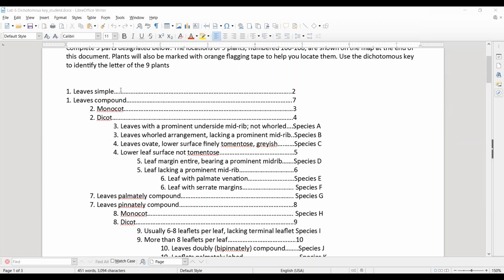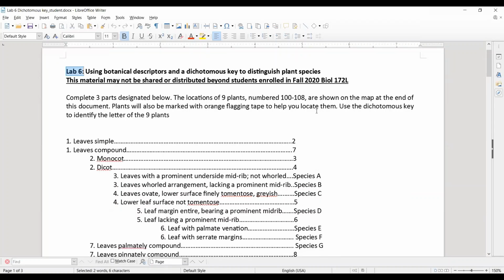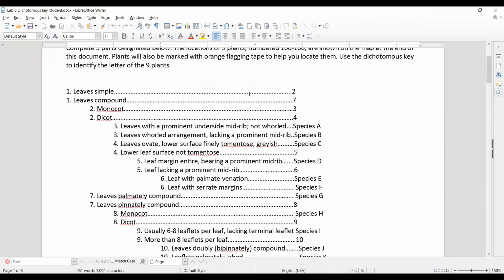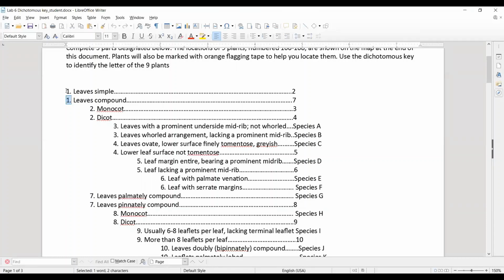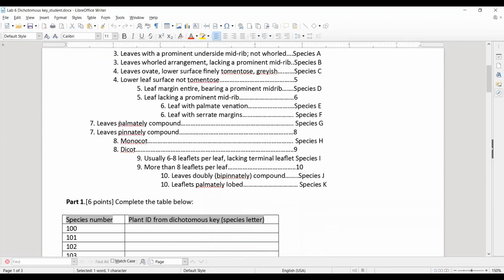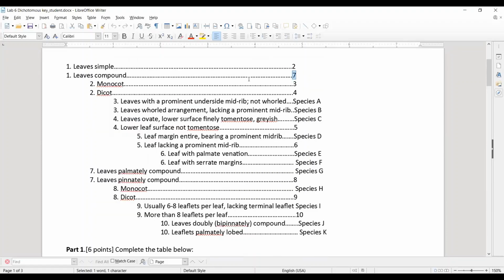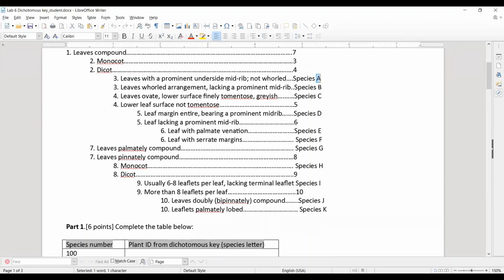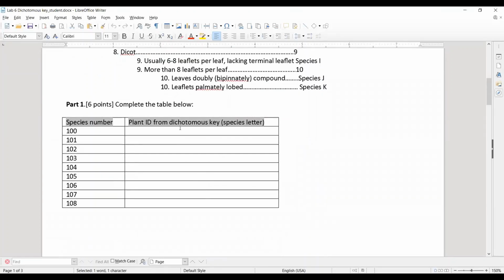UH Manoa BIO172L Dichotomous Key Guide For Lab 6 (Week of 9/28/20)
A description of how to use the dichotomous key for lab 6.